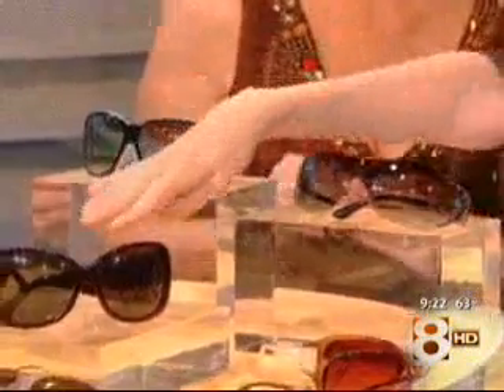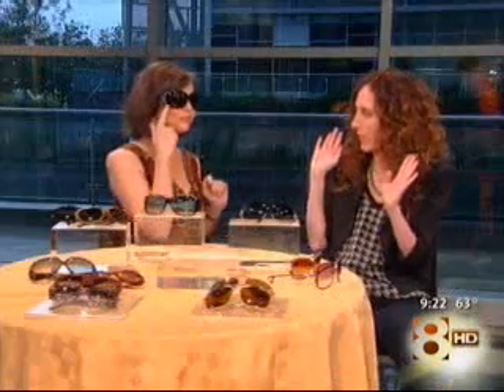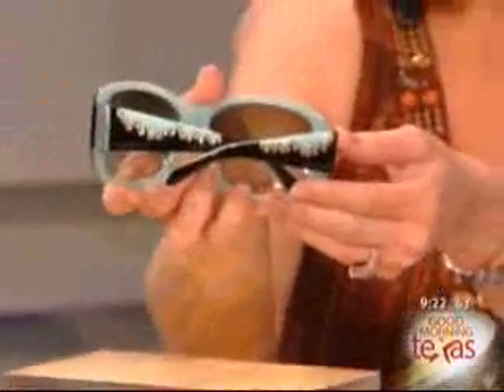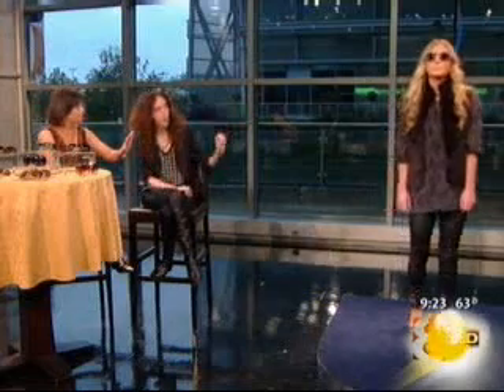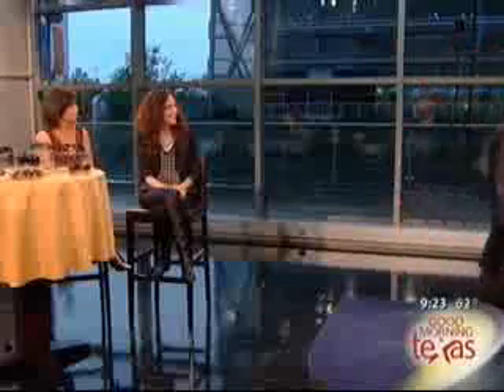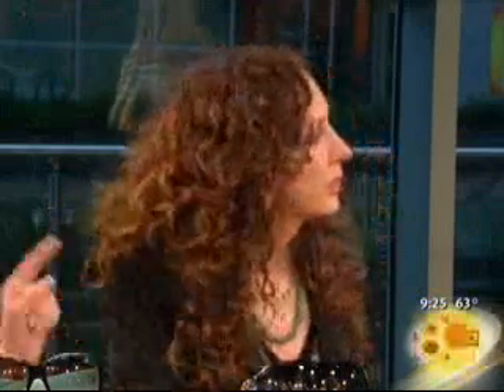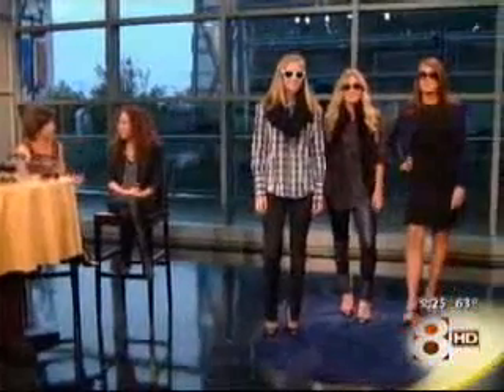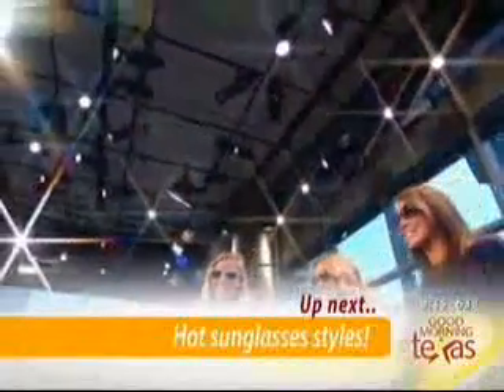October 21, 2009 "Good Morning Texas" features ILORI Dallas and Jennifer Rade